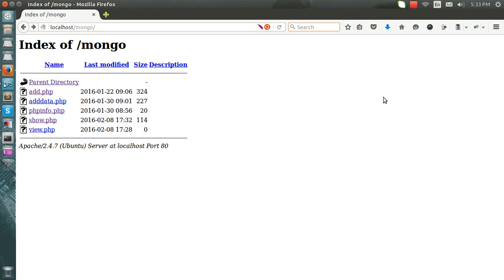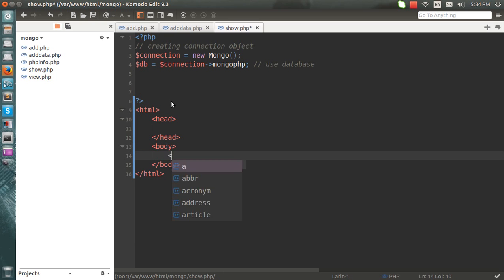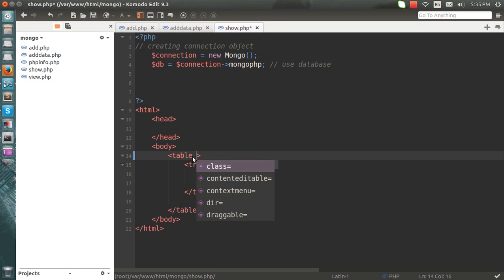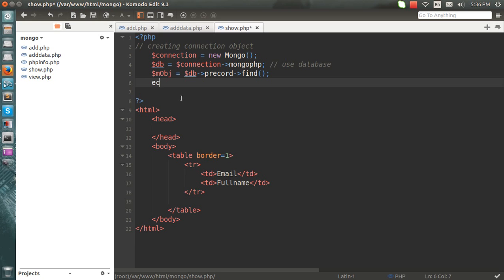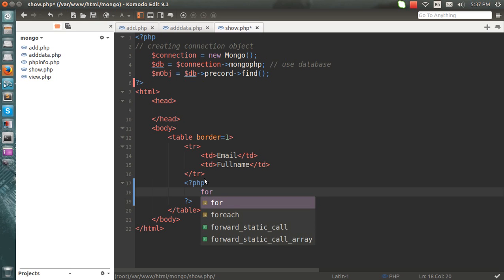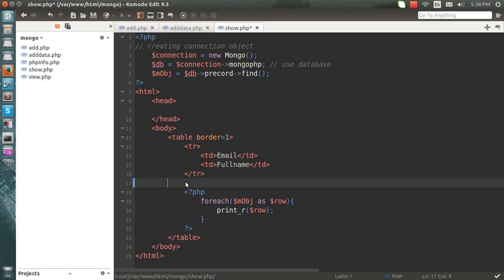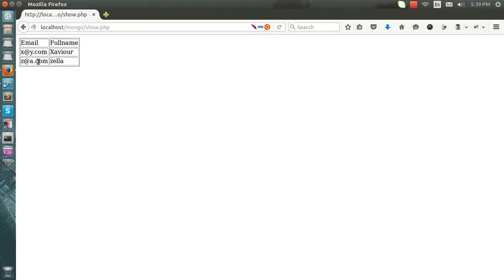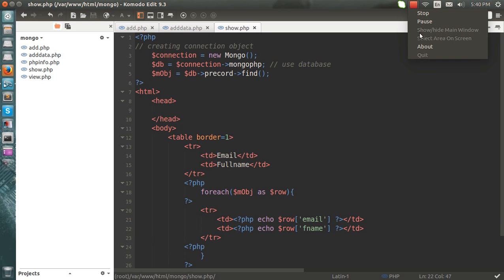2. CRUD operations with php and mongodb - Showing/ GET data from MongoDB using PHP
This is the 2nd video of the series CRUD operations with php and mongodb, this shows how to get the data from mongodb and show it via PHP